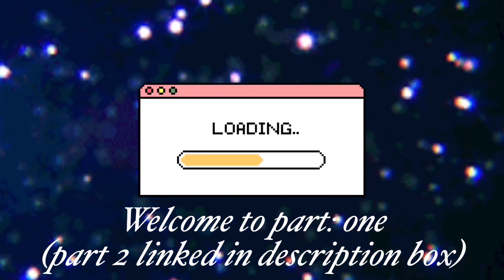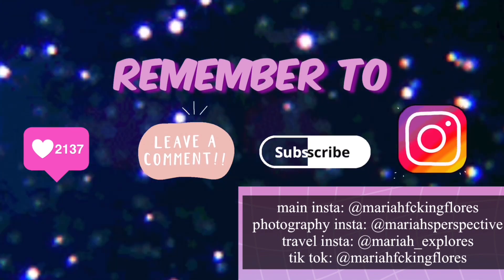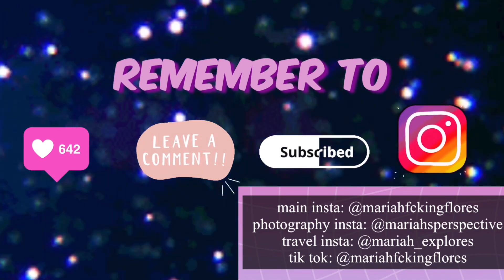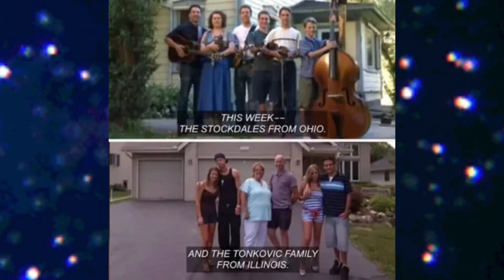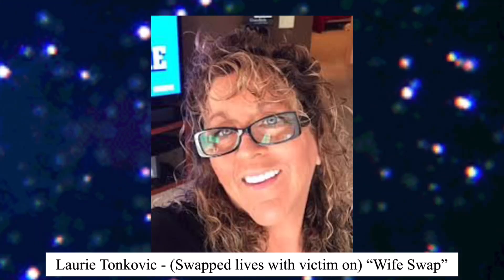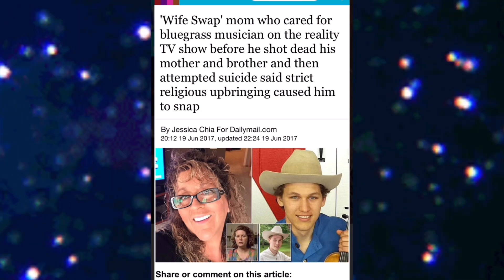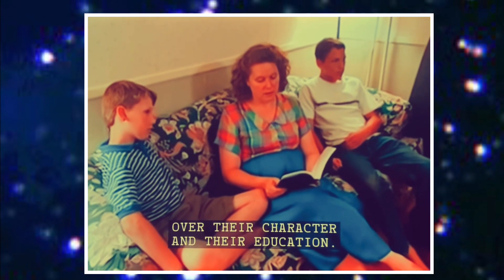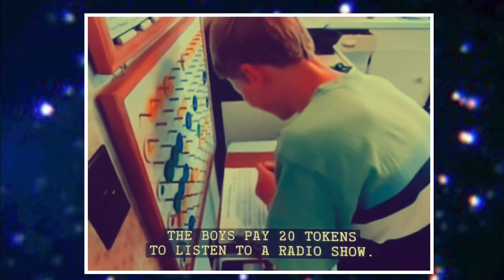How Isolation k?lled: The story of Jacob Stockdale aka “The wife swap murd€r” ~ Ep: 3, Part 1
Hello, welcome to or back to my channel and the Bloom After Dark visual podcast. Today we will be discussing the case of Jacob Stockdale aka “wife swap murder” who was featured on an episode of the popular tv show in 2008 and committed an unthinkable crime against his mother and brother 9 years later.

As always, thank you for supporting me in anyway you do 💙

Photographyinsta : @mariahsperspective
Travel insta: mariah_explores

Here is the link to Part 2 of the story: How Isolation k?led: The story of Jacob Stockdale aka "The wife swap  murdEr"Ep: 3, Part 2

Here is a link to all the articles I used for research purpose:

Here is a link to the mic I am using in this video for an “on the go” video

HOW I EDIT: To edit these videos I use both

IMOVIE

And

VLLO